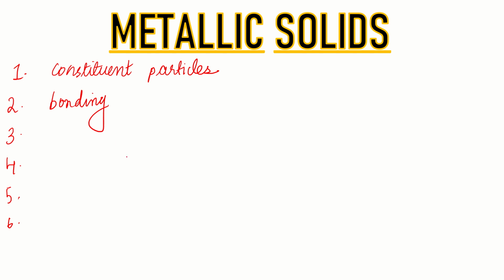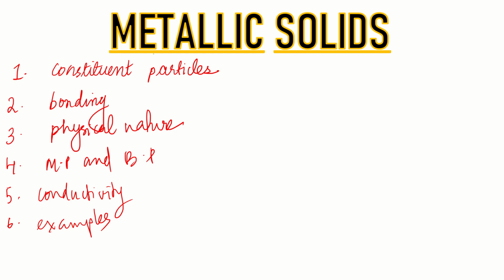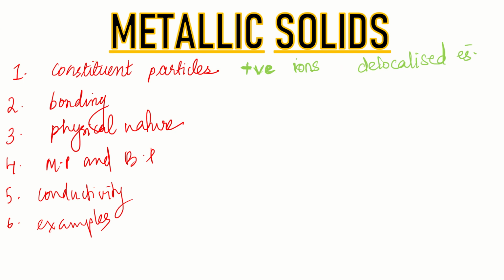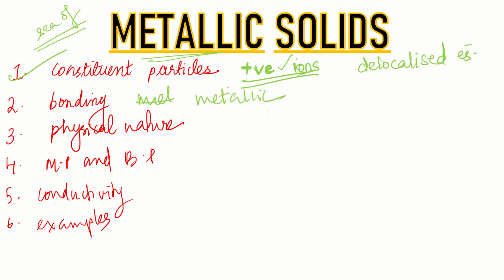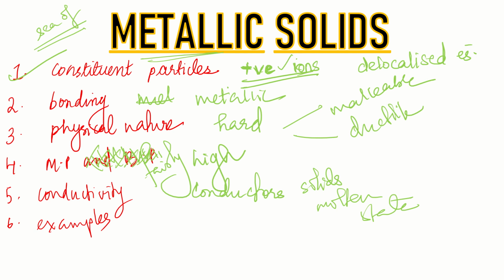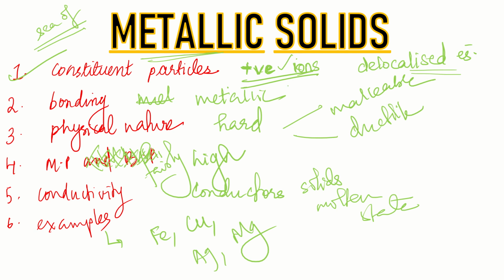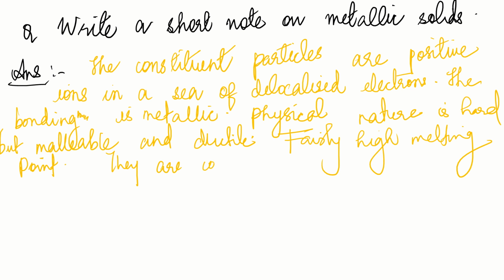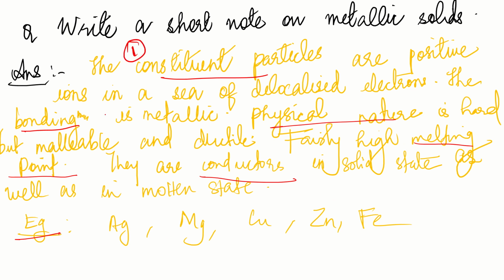|CLASS -12| CHEMISTRY|CH- 1|SOLIDS|ALL ABOUT METALLIC SOLIDS| CLASSIFICATION OF CRYSTALLINE SOLIDS|